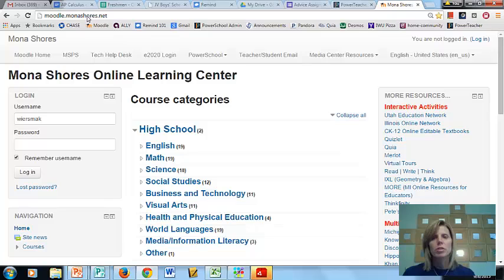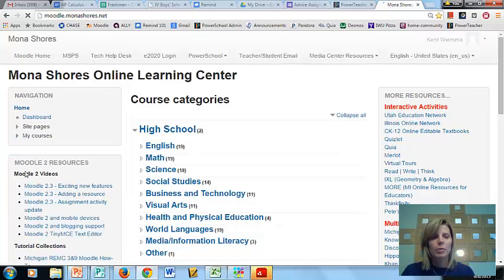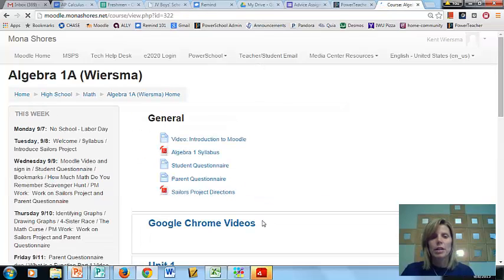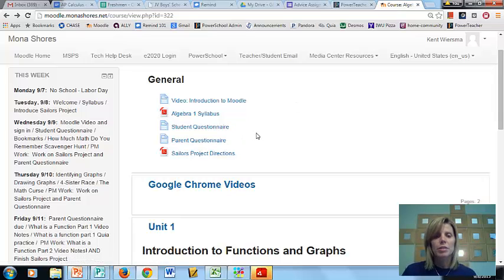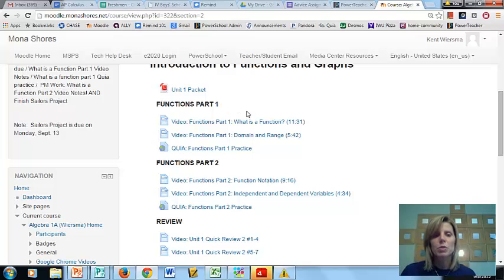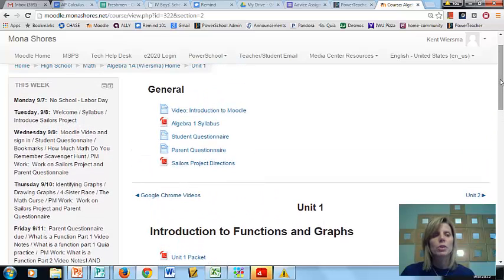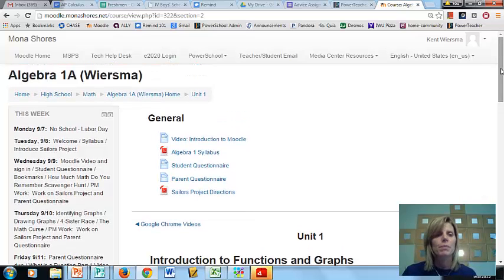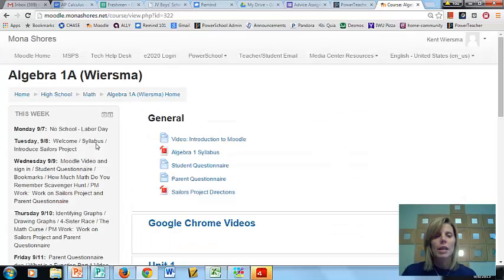Introduction to Moodle